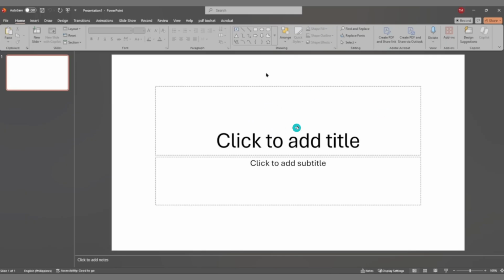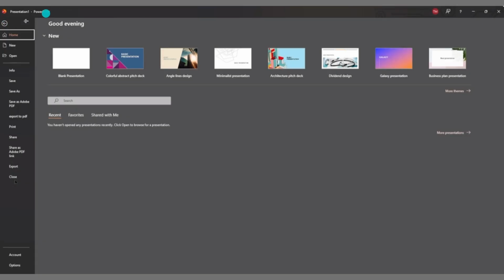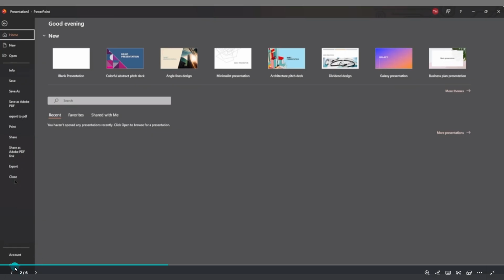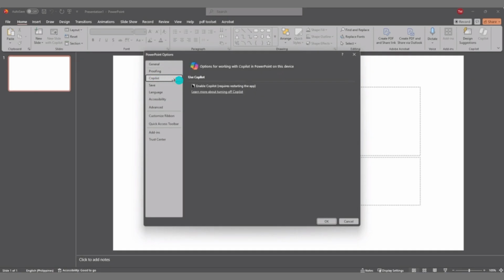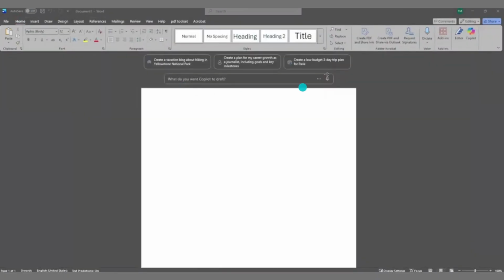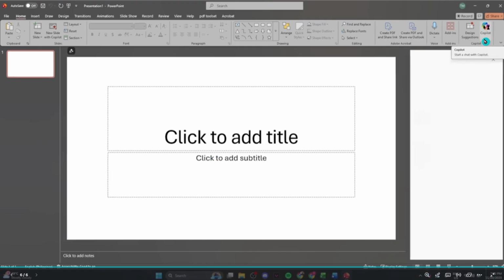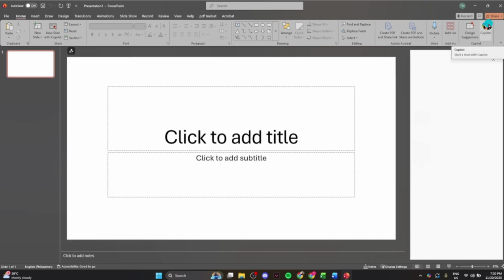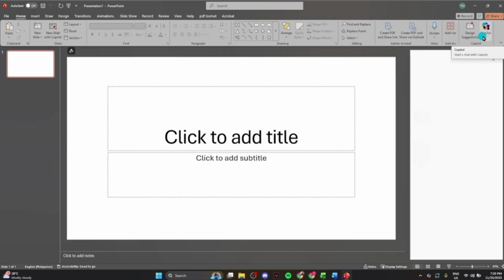How to Enable Copilot Pro in Microsoft PowerPoint [2026 Guide]